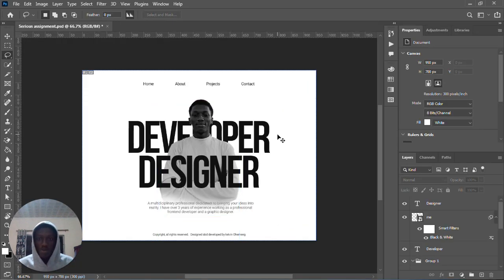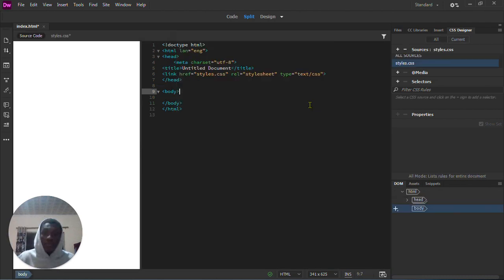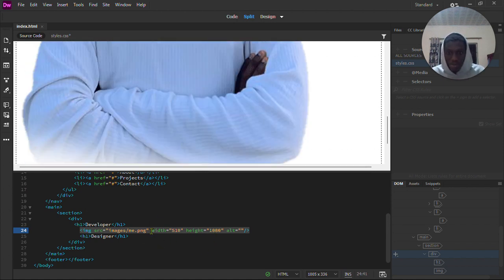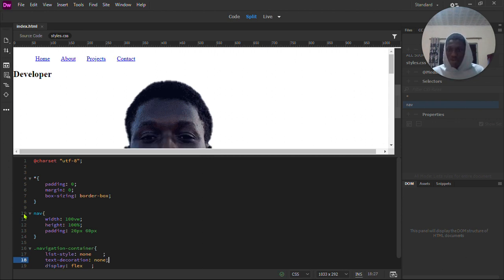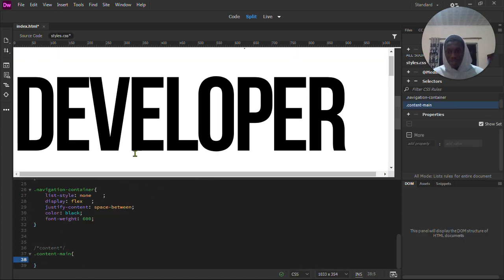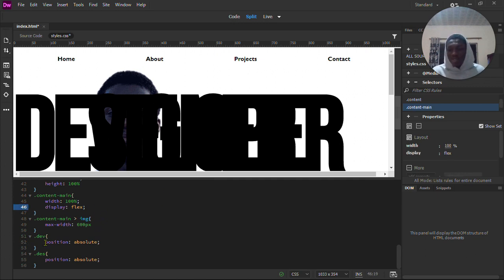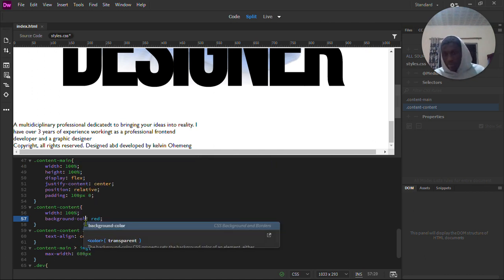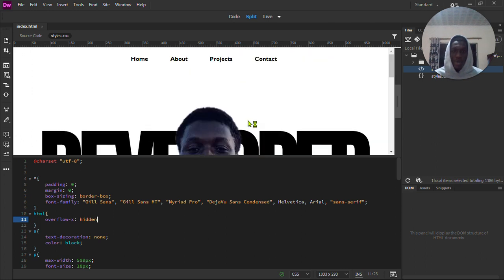HTML & CSS the basics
In this video, I will help you understand HTML and CSS by applying them to a portfolio design. Technically this video was made for my classmates, but you can still learn from it if you want to understand the fundamentals of web development.